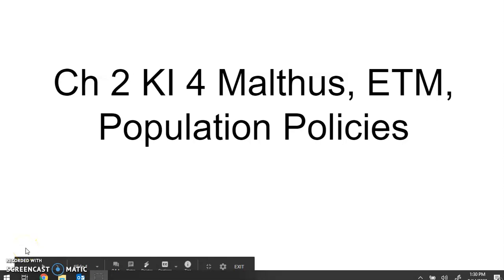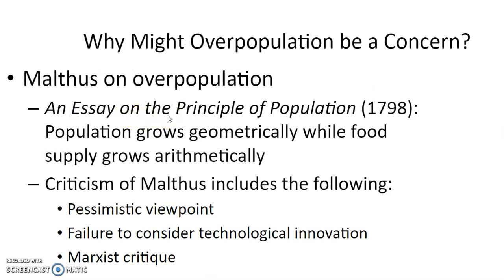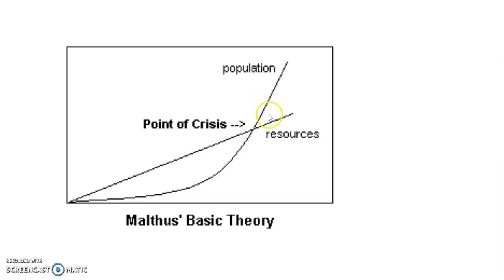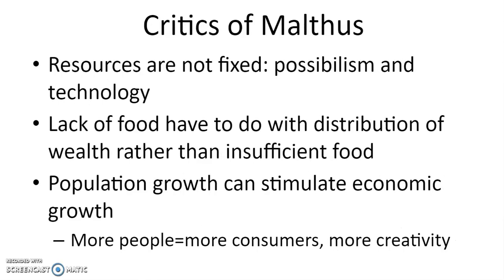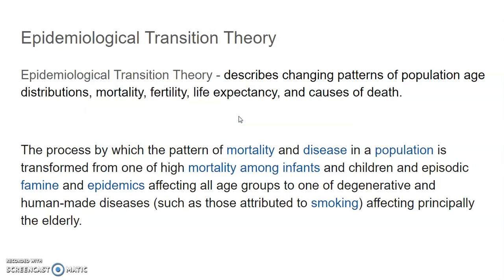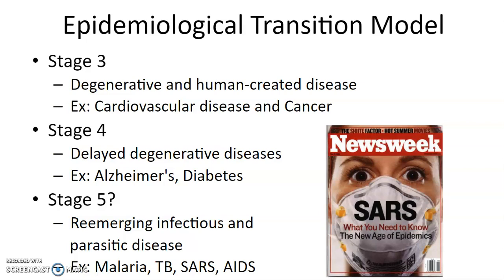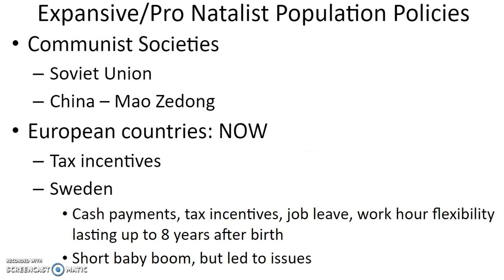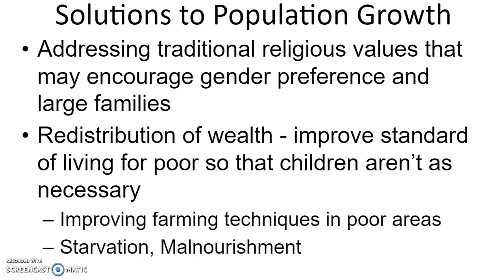Ch 2 KI 4 Malthus, ETM, Pop Policies Video